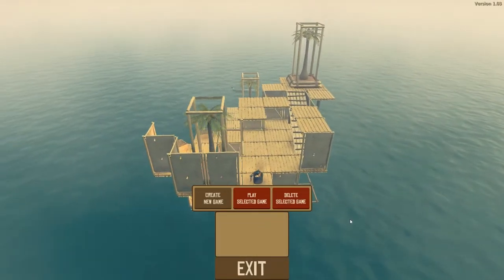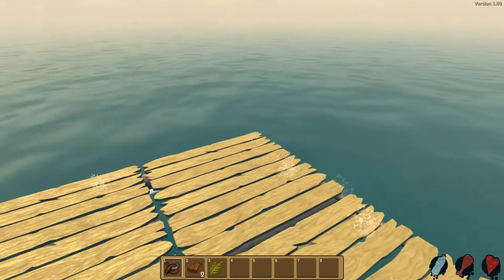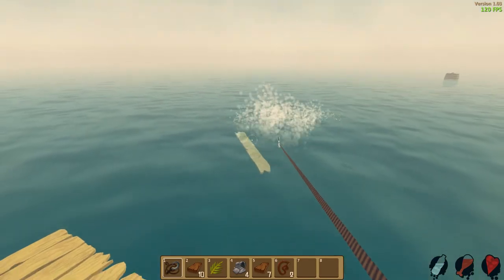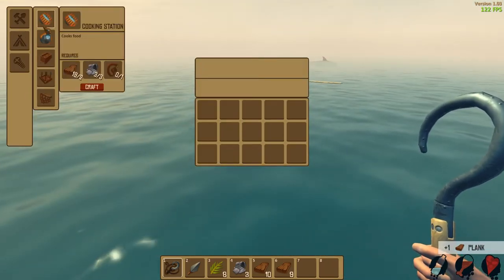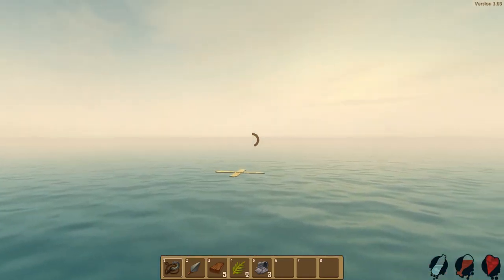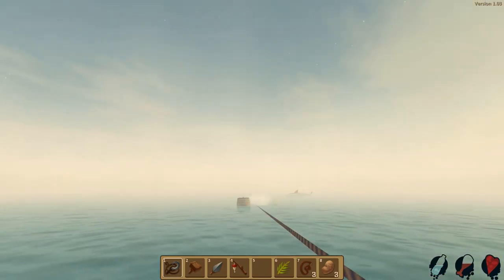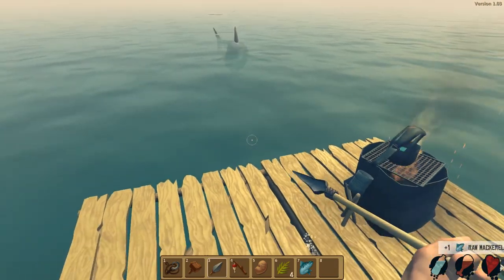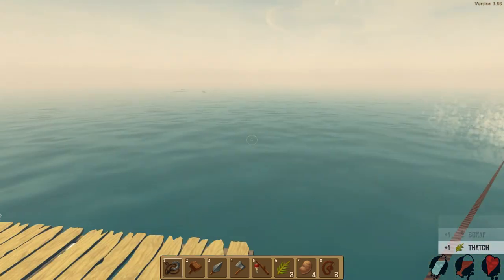Raft: Part 1: SHARK ATTACK!!!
Hey Guys,

Today we check out a new game called Raft! It's still in it's super early stages so there is still a lot of work to be done before the game is finished. You are stranded on a raft in the middle of the ocean! Let me know what you guys think about the game!

Intro:
Title: Birds
Artist: Tyler Twombly
Album: Chill Beats EP

Title: Pump it Up
Artist: Tyler Twombly